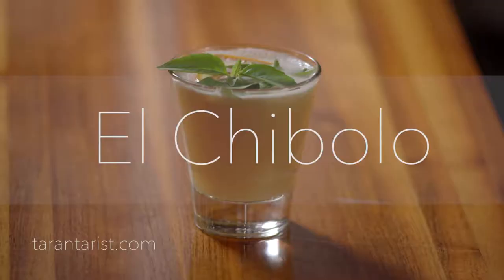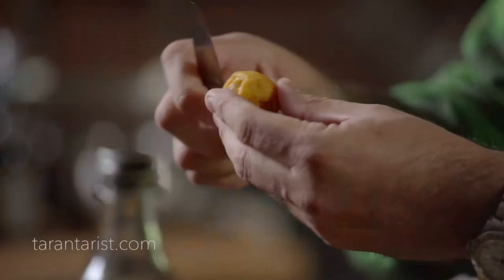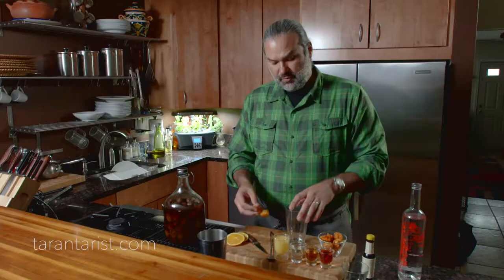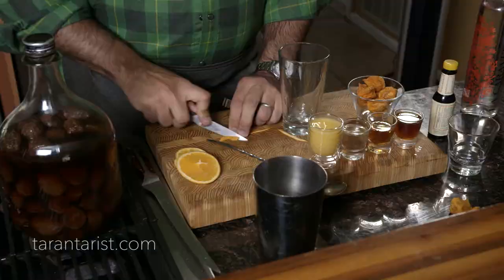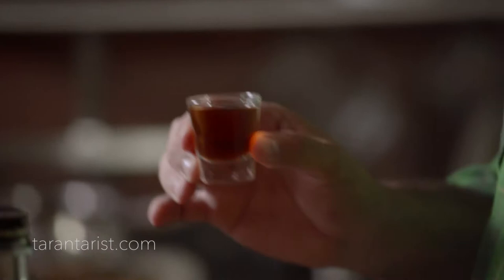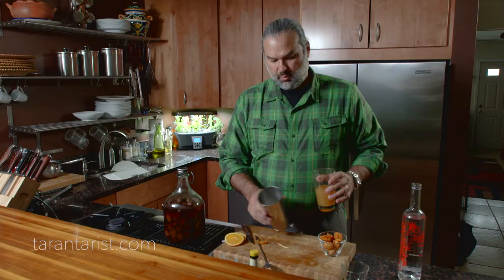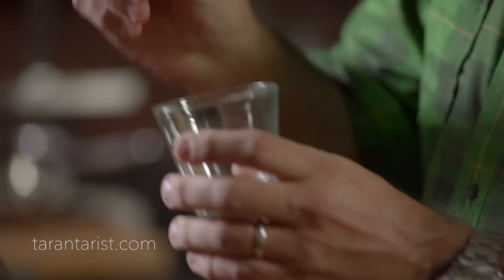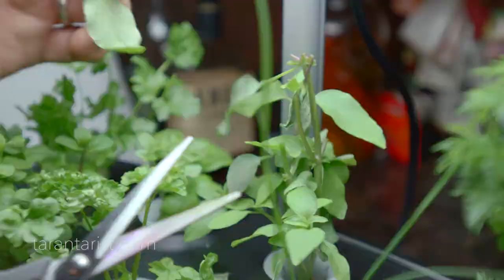Chef Jose Duarte - El Chibolo